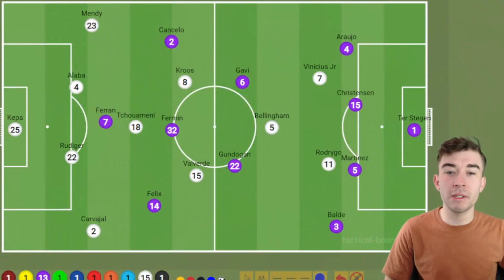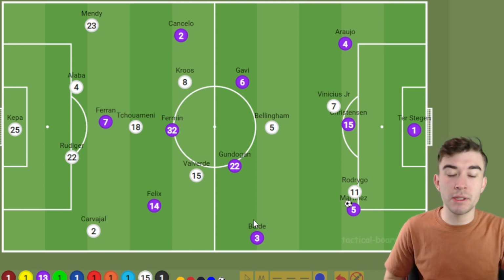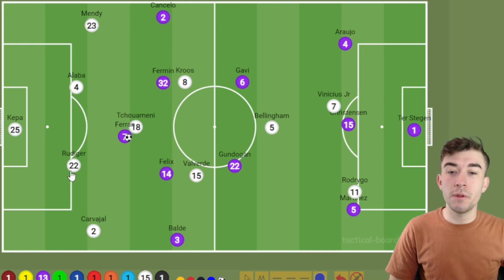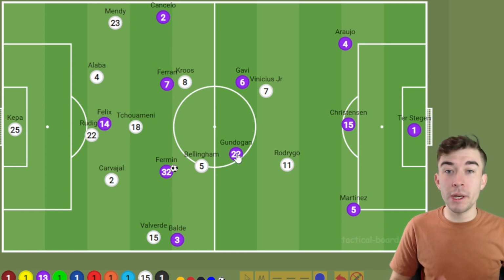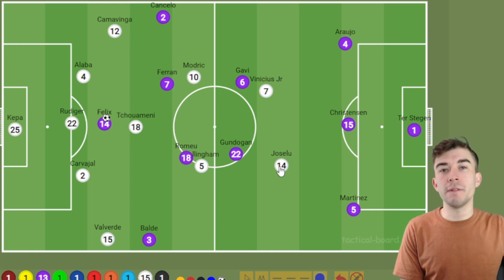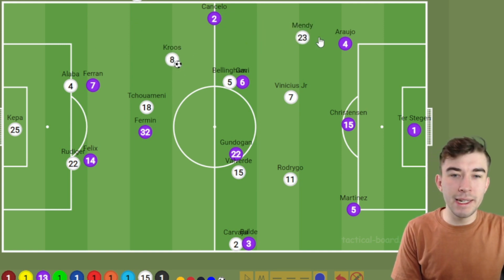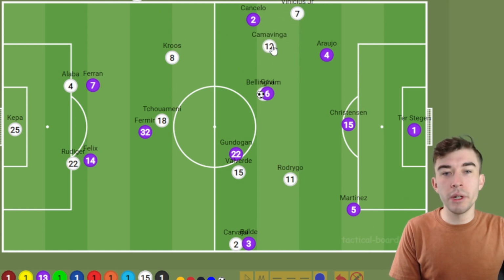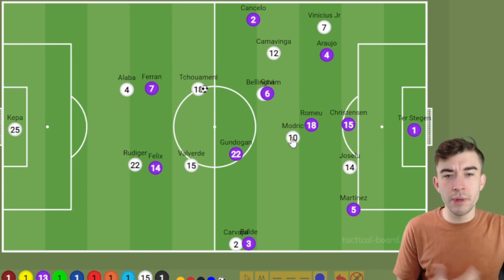Match Analysis: Real Madrid 2-1 Barcelona |Bellingham CLUTCH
Tactical Analysis of another famous EL CLASSICO between RealMadrid and Barcelona